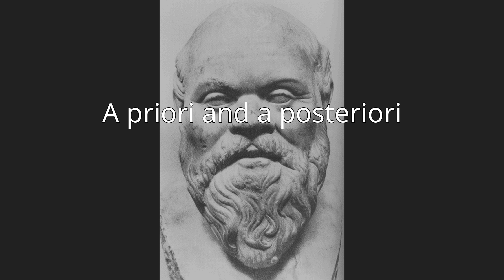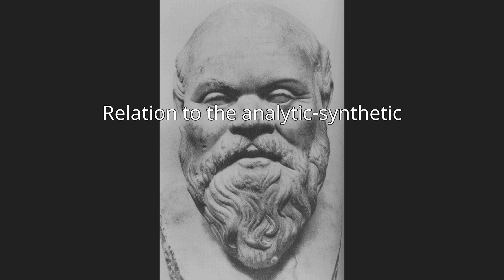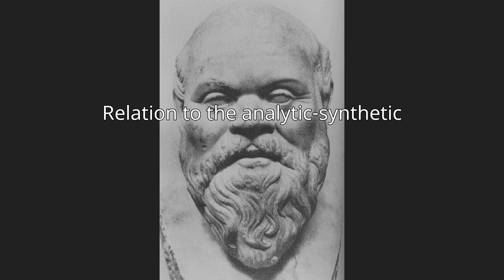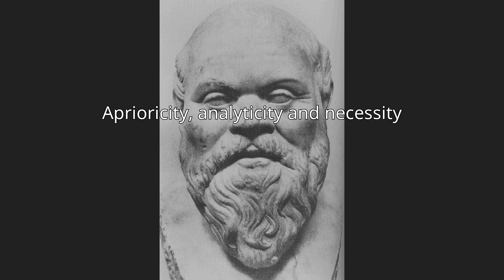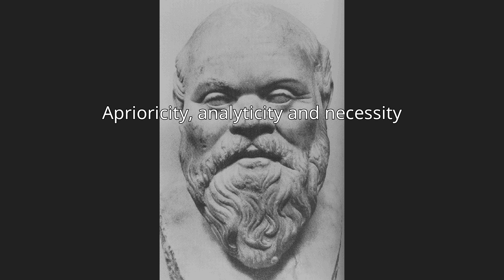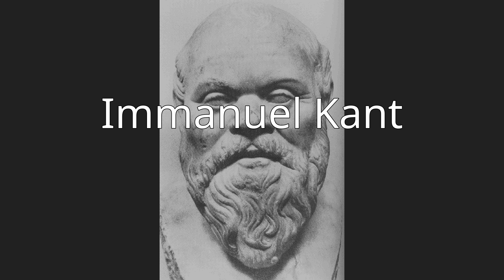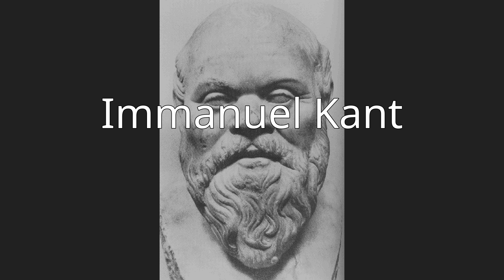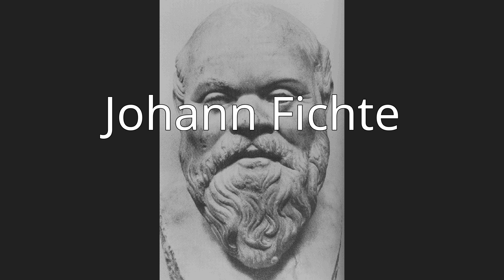A priori and a posteriori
A priori and a posteriori ('from the earlier' and 'from the later', respectively) are Latin phrases used in philosophy to distinguish types of knowledge, justification, or argument by their reliance on empirical evidence or experience. A priori knowledge is that which is independent from experience. Examples include mathematics, tautologies, and deduction from pure reason. A posteriori knowledge is that which depends on empirical evidence. Examples include most fields of science and aspects of personal knowledge.
Both terms appear in Euclid's Elements but were popularized by Immanuel Kant's Critique of Pure Reason, one of the most influential works in the history of philosophy. Both terms are primarily used as modifiers to the noun "knowledge" (i.e. "a priori knowledge"). A priori can also be used to modify other nouns such as 'truth". Philosophers also may use apriority, apriorist, and aprioricity as nouns referring to the quality of being a priori.